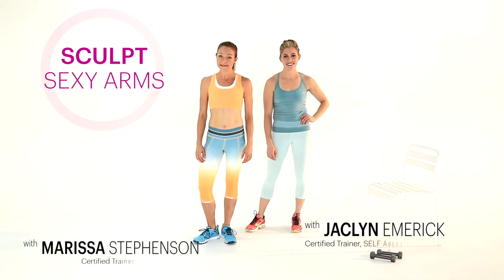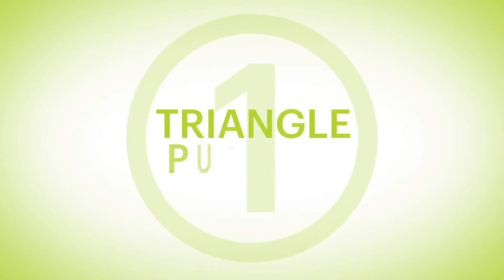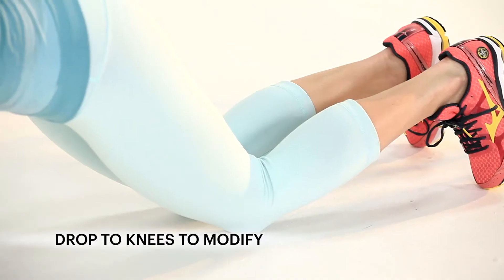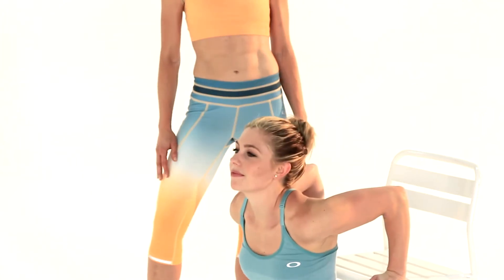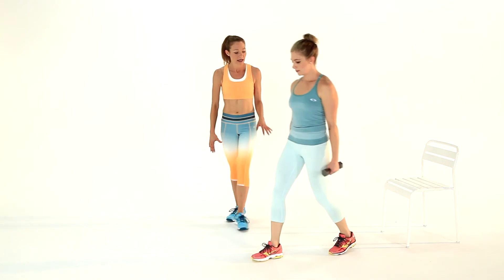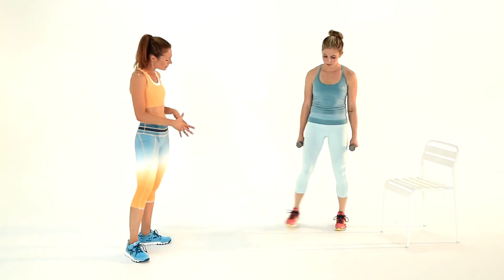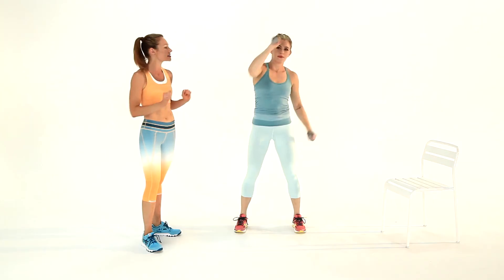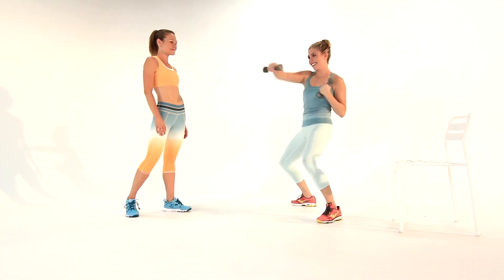蝴蝶袖請你也保重！300秒跟纖細手臂變好朋友 | 健身教室S2 EP1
【網友最狂主題推薦】雙鍊大師帶你看更多超狂頂級玩物
蝴蝶袖、媽媽手一直是女性們的頭號剋星，今天就跟著《健身教室》來甩掉身上最難消除的那塊擾人油脂！跟著影片利用300秒、5個步驟，你也能成為涼夏無袖背心美人，從此跟纖細手臂當好朋友！